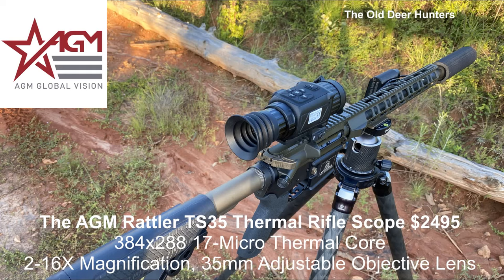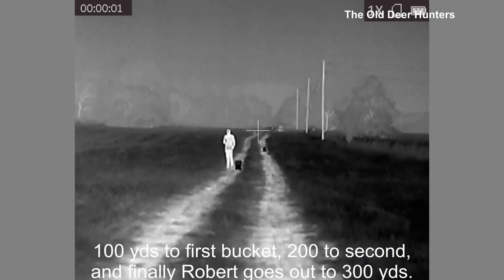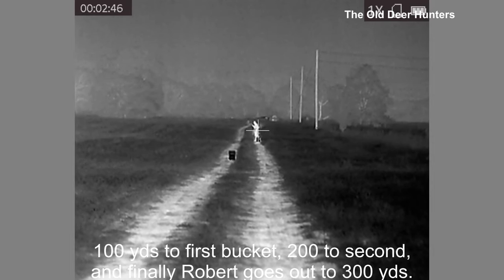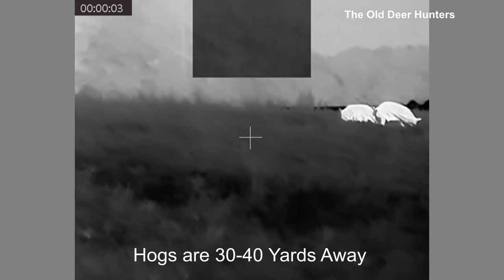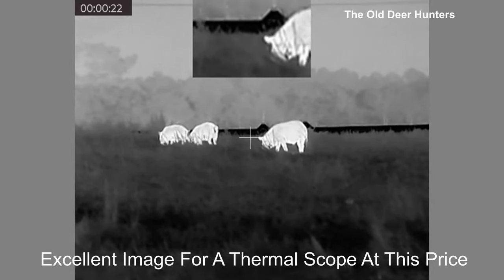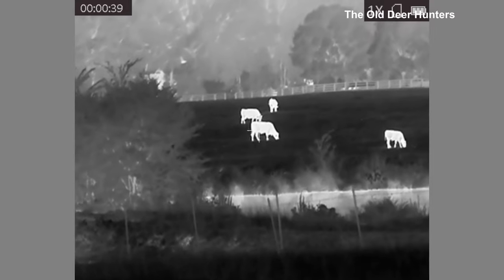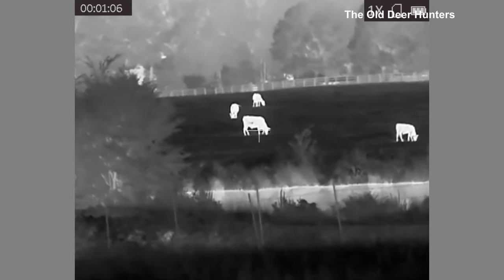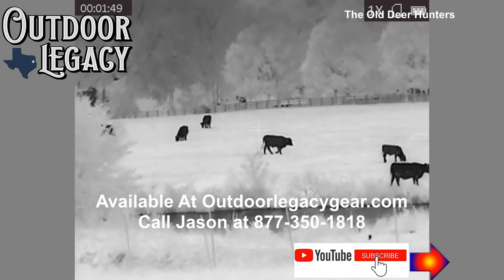AGM Rattler TS35 Thermal Rifle Scope - Specs & First Videos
AGM Rattler TS35 Thermal Rifle Scope - Image Quality
The AGM Rattler TS35 2x16X Thermal Rifle Scope is new for 2021.  Cost is  $2500.  The AGM Rattler uses a 384x288 17 micron thermal core with a 50Hz refresh rate.  It has a 0.39-inch, OLED, 1024 × 768 resolution display screen and an adjustable 35mm/F1.0 Germanium front lens. The 2.14X base magnification is suitable for most types of night hunting.  The scope is only 8.9" long × 2.4" tall × 3.2" wide and weighs less than 18 ounces.
Anker PowerCore 10,000 battery pack
Timestamps:
00:00 Rattler TS35-384
00:13 Specifications
00:42 Image Quality
02:52 Color Palettes
03:12 Purchase  TS35-384
03:25 Subscribe

It comes from the factory with the excellent American Defense Manufacturing single lever quick detachable mount at no extra charge worth $200.

The AGM Rattler TS25-384 and Rattler TS35-384 are the compact thermal imaging scopes. Two objective lens options allow the customer to choose 25 mm lens designed for short range shooting, while the 35 mm lens model will be great for medium range.

The device is used as a thermal rifle scope or handheld monocular. The scope is mainly applied to scenarios such as patrolling, and hunting, etc.
Powered with two CR123 batteries the AGM Rattler TS-384 gives up to 4.5 hours of continuous operation time. An external 5V power bank (battery pack) can be easily connected via a USB connector for a significant increase of operating time. Onboard Wi-Fi module for live video streaming and video/images recording via application are also available.

384 × 288 thermal resolution, high sensitivity detector
Image processing technology: Adaptive AGC, DDE, 3D DNR
1024 × 768 resolution 0.39-inch OLED display
8x digital zoom
Video recording and snapshot, built-in EMMC (16 GB)
Supports distance measurement
Adjustable color palettes
Wi-Fi data transmission
Waterproof, shockproof
Up to 4.5 hours continuous working
External power supply capability

Detection Range Max. 1235 m

Snapshot and internal video recording

Field of view (H × X)  10.0° x 8.0°  (52 ft @ 100 yards)

Digital zoom  2x, 4x, 8x, PIP

Eye relief 45 mm

4 color palettes

Storage  Built-in EMMC (16 GB)

Record Video  Yes

Battery Type  Two CR123A (3V) Lithium or two RCR123 (up to 4.2V) Rechargeable Batteries

Wi-Fi  Yes

Battery Life (Operating)  Up to 4.5 hr

External power supply  5V USB

Operating Temperature Range  -20°C to +55°C (-4°F to +131°F)

Degree of Protection  IP67

Overall Dimensions  226 × 62 × 82 mm (8.9 × 2.4 × 3.2 in)